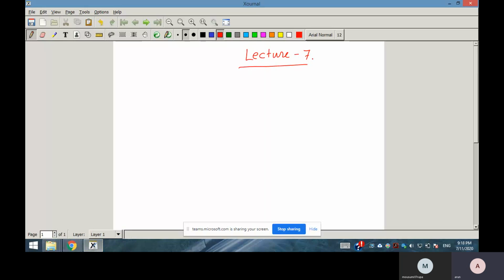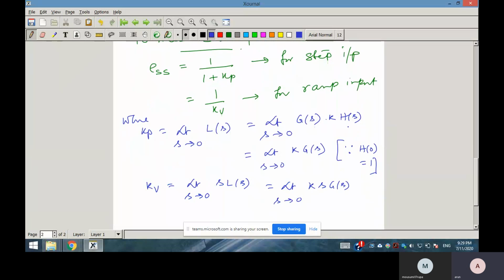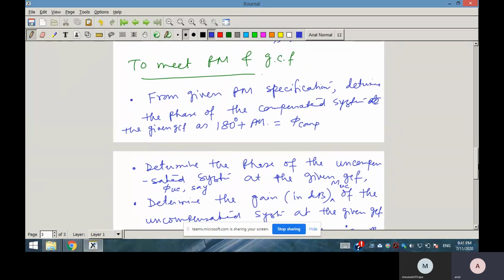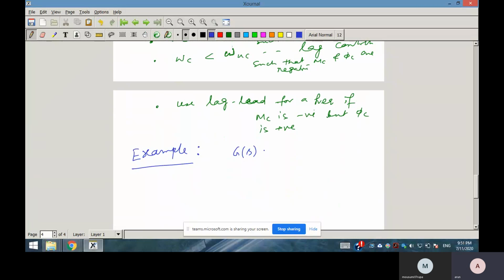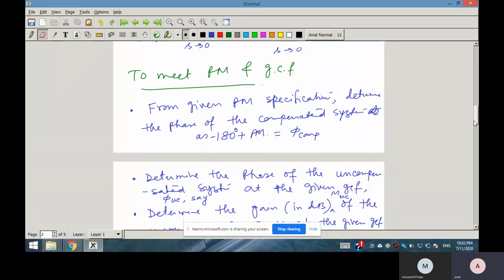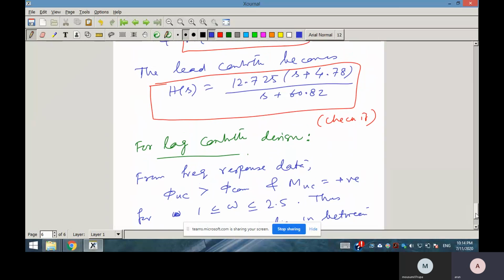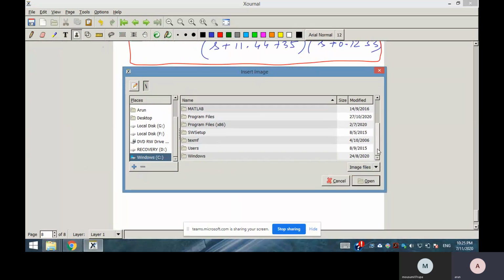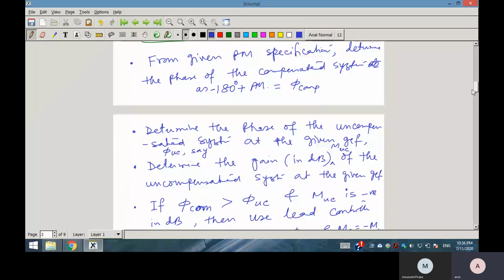Lecture 7 7 11 and 11 11